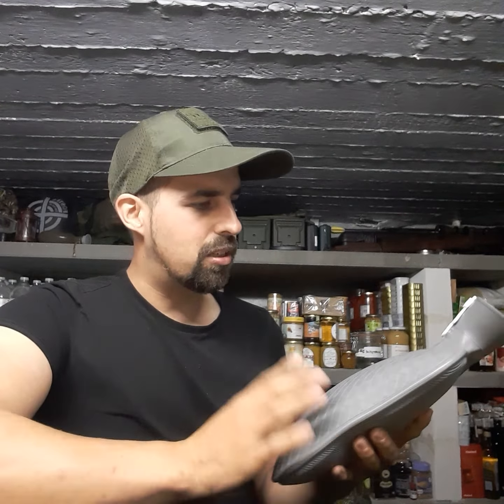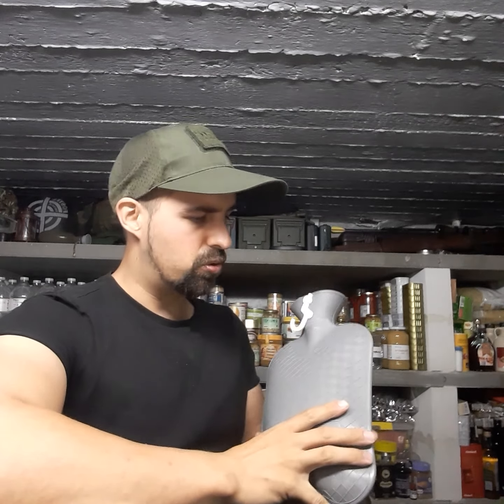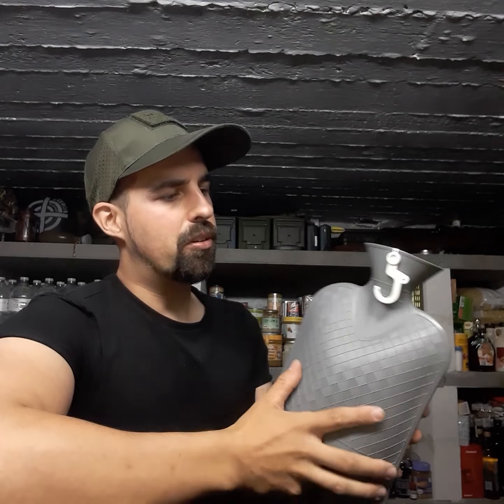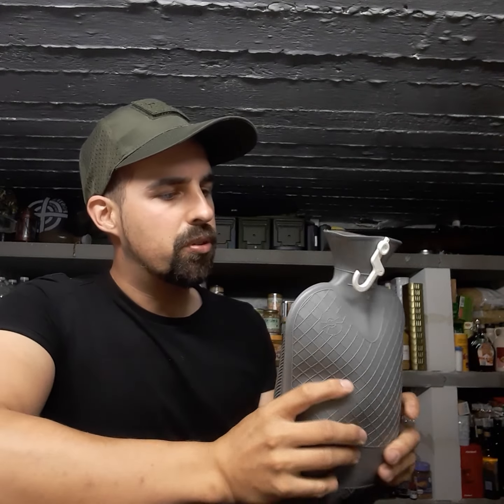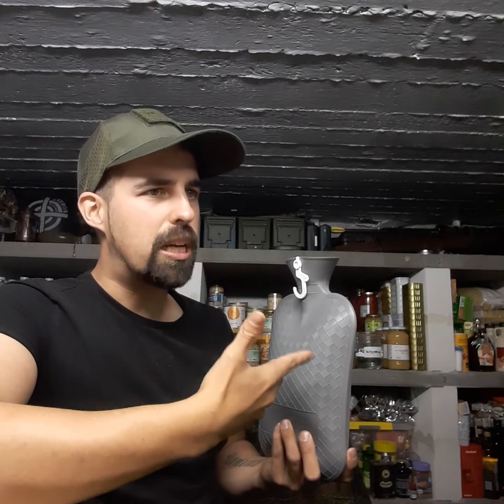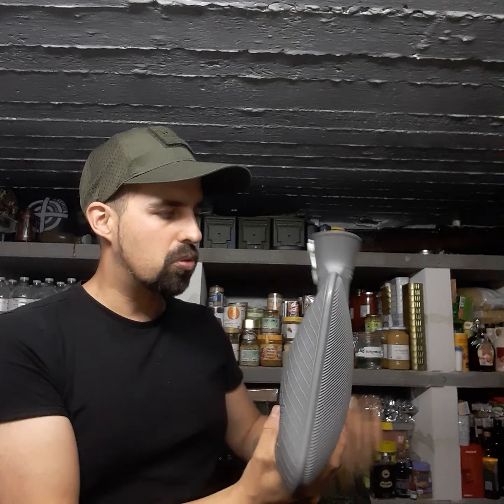Forgotten prepper items: Hot water bottle.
A simple hot water bottle has several uses for preppers and survivalists during bug in and bug out scenario's. It even can be used for hiking and camping.